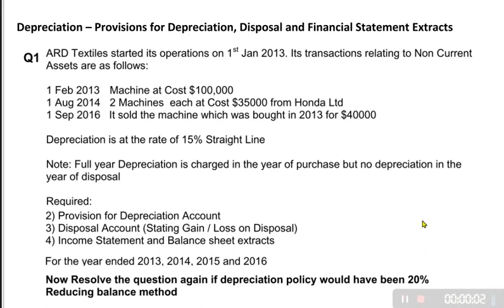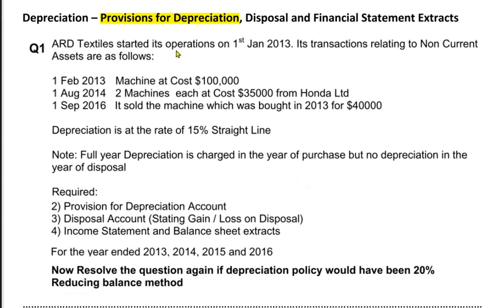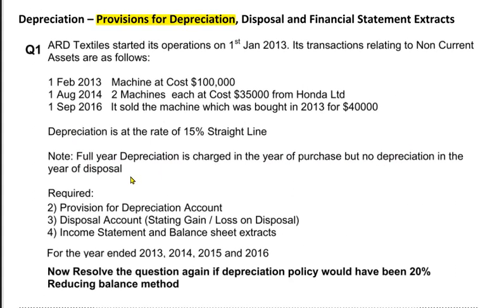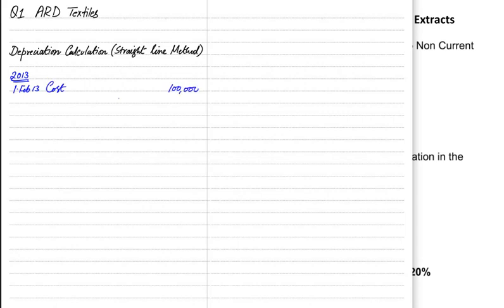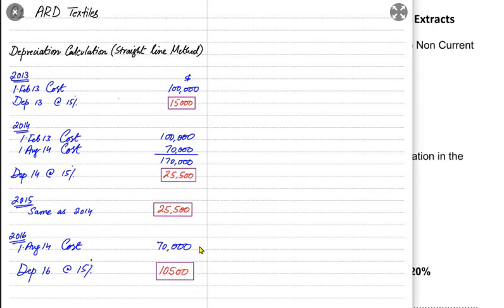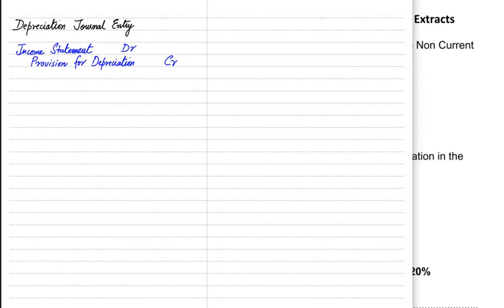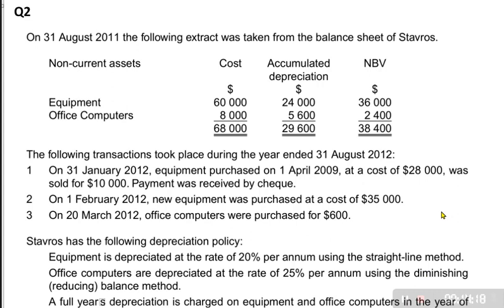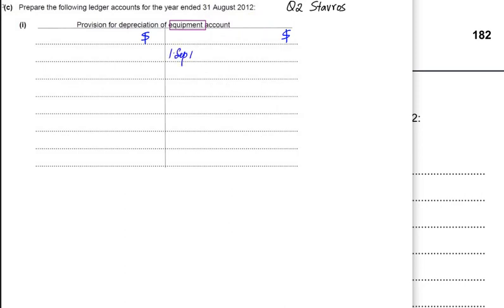Provision for Depreciation (Accumulated Depreciation) Journal Entry and Ledger Account | English